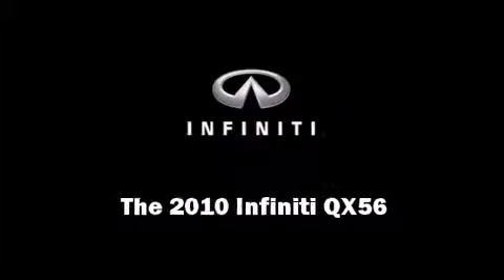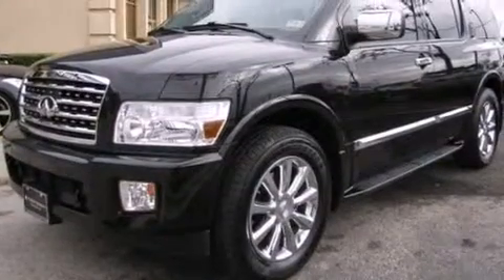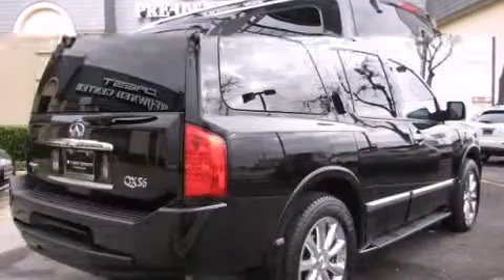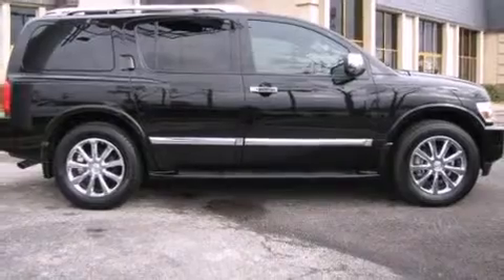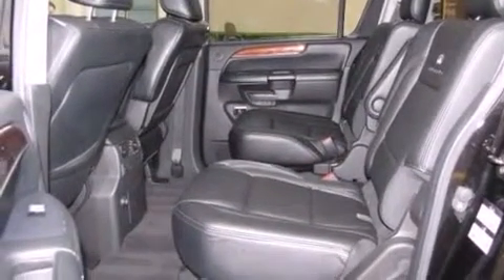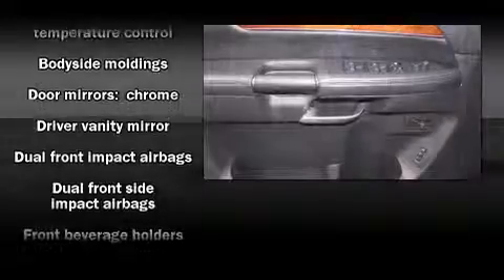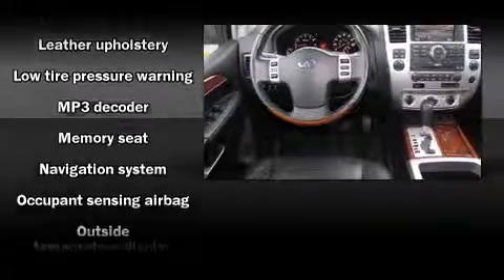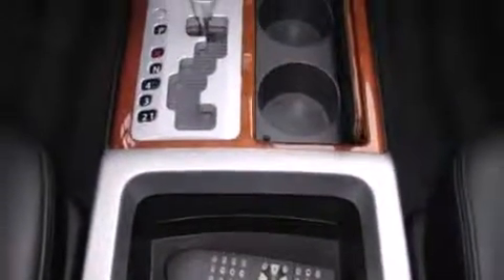2010 Infiniti QX56 4WD 4dr in Plano, TX 75075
Crest Cadillac
2701 N. Central Expressway

Introducing the 2010 Infiniti QX56. With fewer than 25,000 miles on the odometer, this 4 door sport utility vehicle prioritizes comfort, safety and convenience. It features four-wheel drive capabilities, a durable automatic transmission, and a powerful 8 cylinder engine. The following features are included: a power seat, automatic dimming door mirrors, front and rear air conditioning, rear parking sensors, heated steering wheel, a power liftgate, and the power moon roof opens up the cabin to the natural environment. Power adjustable pedals allow the driver to optimize his or her driving position, enhancing visibility, comfort and safety. Back seat passengers will appreciate the rear audio controls, allowing them to make easy adjustments to the stereo system. Rear passengers enjoy the seat heating functionality, keeping them warm during the winter months. With high intensity discharge headlights illuminating your path, you'll always appreciate maximum visibility. State-of-the-art amenities such as memory seats and adjustable pedals yield a more personal driving experience. Premium sound drives 12 speakers, providing you and your passengers a sensational audio experience. Infiniti ensures the safety and security of its passengers with equipment such as: dual front impact airbags, front SIDE impact airbags, traction control, brake assist, anti-whiplash front head restraints, ignition disabling, and 4 wheel disc brakes with ABS. Safety and maximum capability are assured via self leveling rear suspension, which maintains optimal driving geometry. It also arrives with a Carfax history report, providing you peace of mind with detailed information. We know that you have high expectations, and we enjoy the challenge of meeting and exceeding them! Stop by our dealership or give us a call for more information.